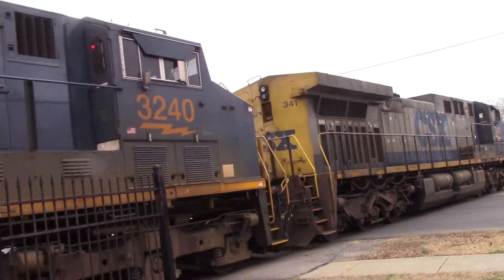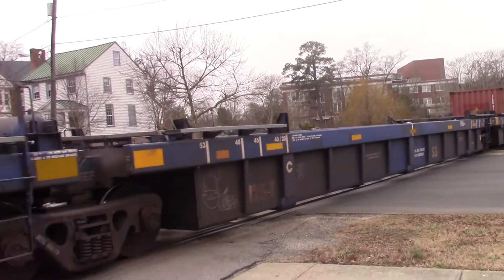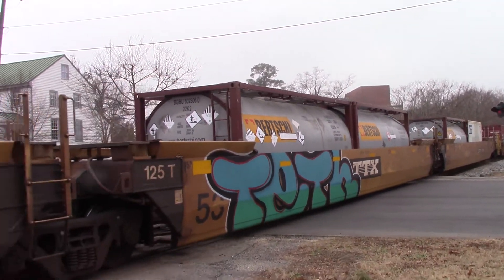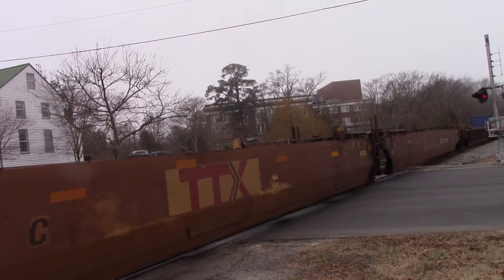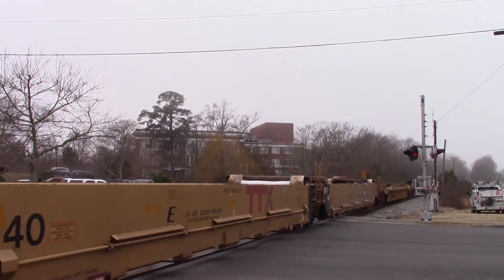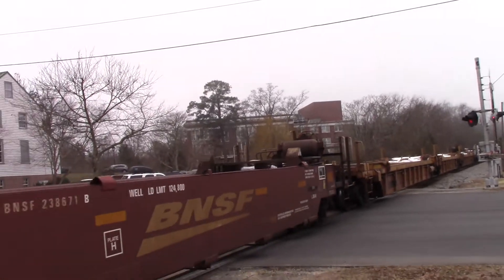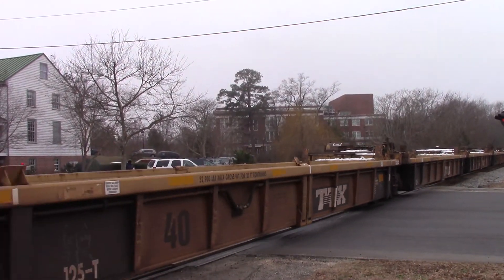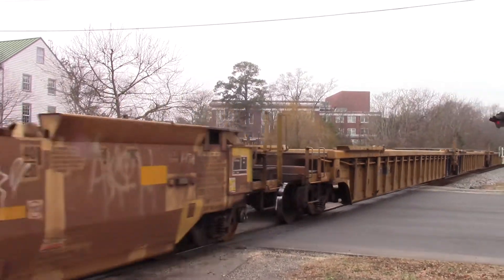CSX 341 LEADS CSXT F767-16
THIS TRAIN CAME OUT OF NOWHERE.  HERE I CATCH CSX AC4400CW 341 YN2  CSX ES44AC 3240 YN3B CSX ES44DC 5467 YN3AND CSX C40-8W 7710 YN2 LEADING F767-16.  LOVE THE FOUR PACK OF GEs ON THIS ONE!   THESE CARS WILL GO SOUTH ON Q355.  THE F767 IS A TRANSFER RUN.